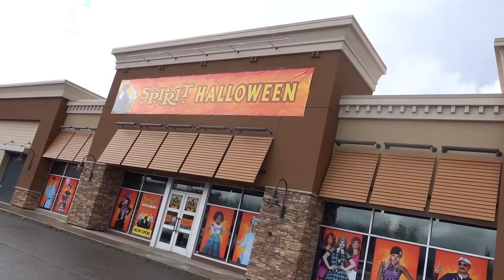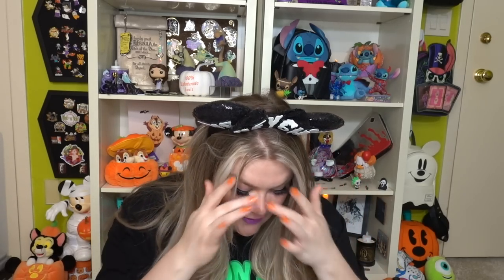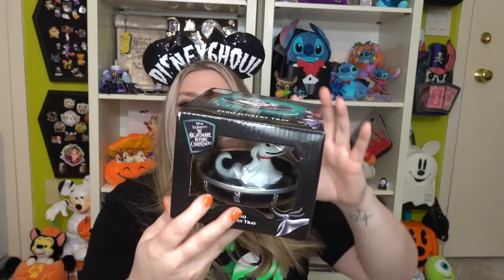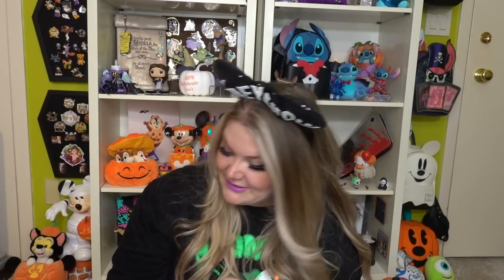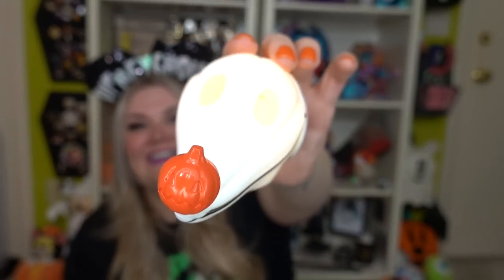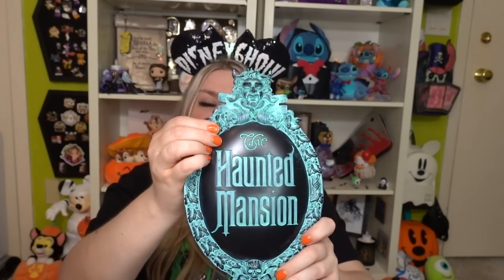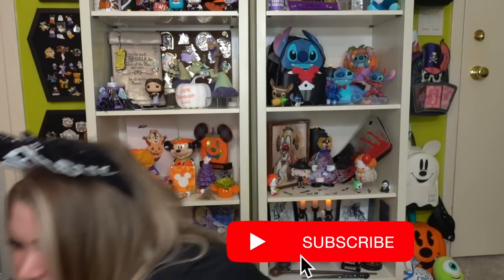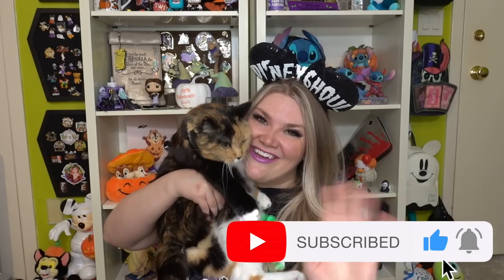SPIRIT HALLOWEEN HAUL 2022! 🎃☠️🖤 All the Disney Halloween Decor!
Today is the Haul video which is technically part two to our Disney Merch Search at Spirit Halloween! Hope you enjoy today's video!

 🐭👚Jessi's OOTD Information👚🐭:
Jessi's Ears: LeBownitte
Jessi's Shirt: Dollskill